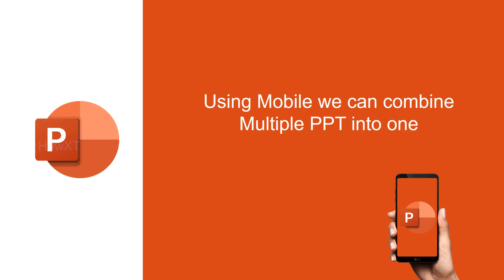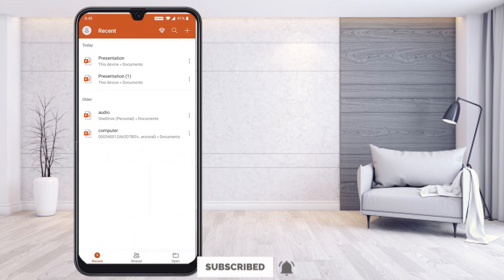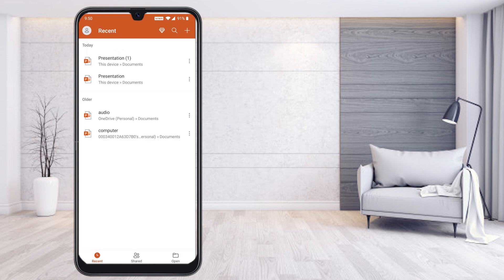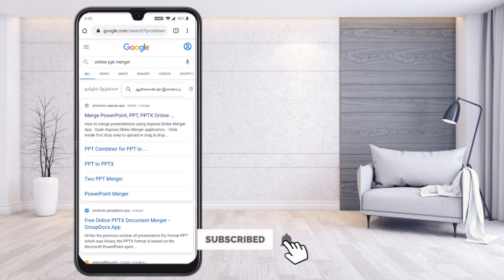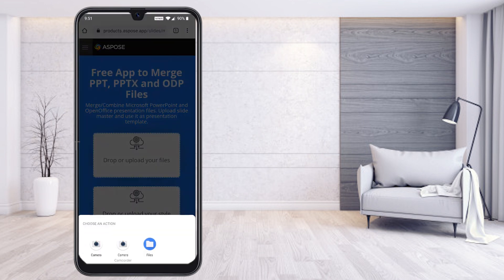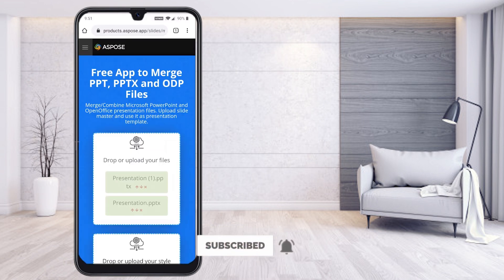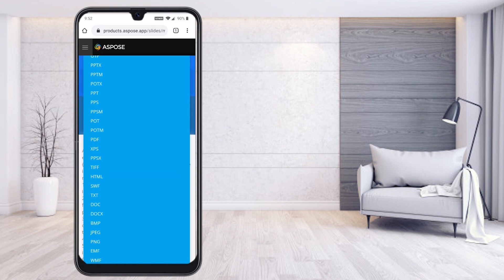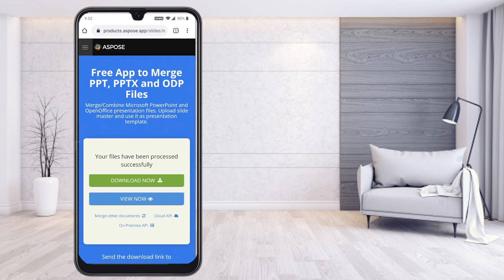How to Combine Merge Multiple PPT Files into One File from Mobile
This video tutorial will help you How to Combine Merge Multiple PPT Files into One File from Mobile

3) How To Auto Admit Participants In Google Meet | Auto Admit Google Meet Desktop and Mobile

6) How to use Visual Effects on Google Meet | How to Change background for google Meet

9) How to Lock Google Meet Room | How to Make Waiting Room in Google Meet for Online Class

10 ) How Teacher Can Delete Class on Google Classroom | How Teacher Can Remove Students Google Classroom